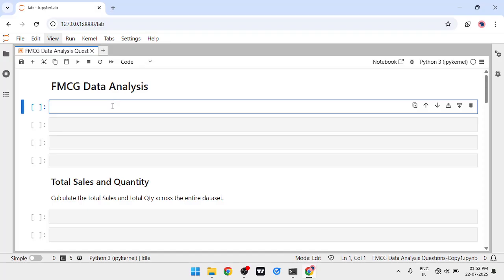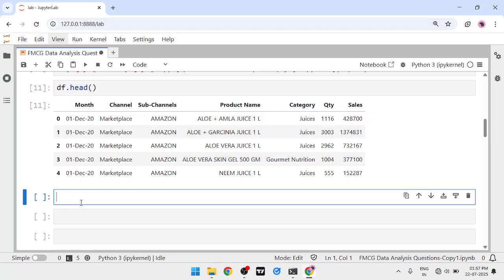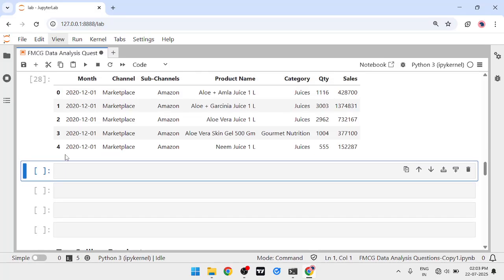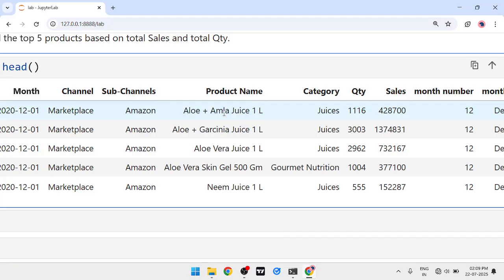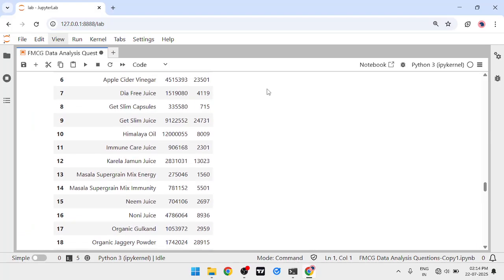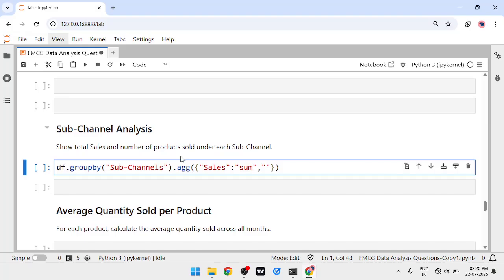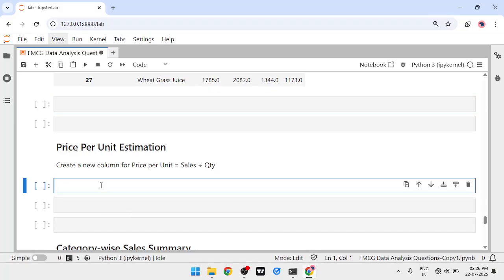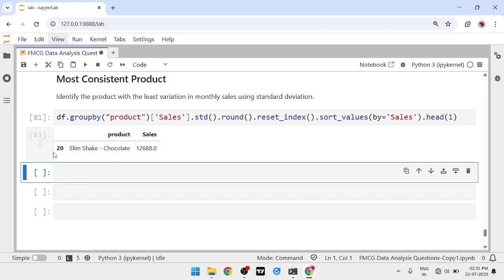Hands-On Pandas Project: Product Data Analysis Step by Step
🚀 Learn how to analyze product data with Python and Pandas — step by step! In this end-to-end project, we’ll take you through the entire data analysis workflow using a real dataset (included!).

📌 What you’ll learn:

Import and clean data with Pandas

Perform exploratory data analysis (EDA)

Visualize key product insights

Apply data manipulation techniques

Generate actionable reports

This hands-on Pandas project is perfect for beginners and intermediate Python learners who want real-world practice with data analysis and data science skills.